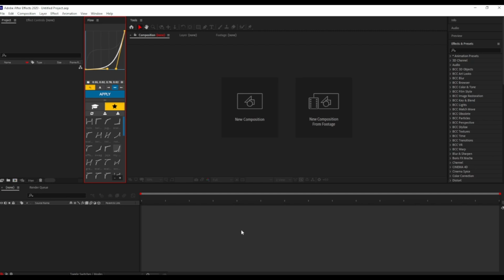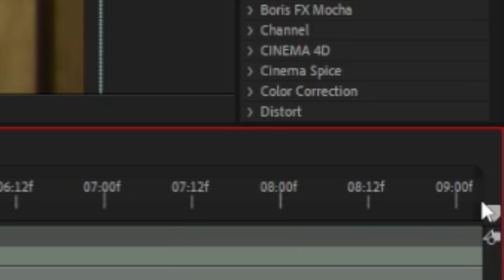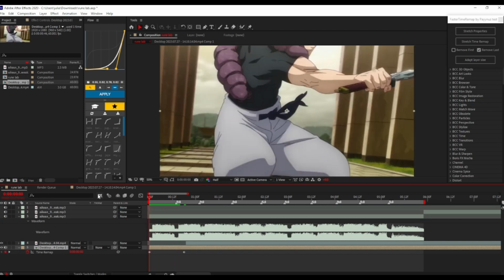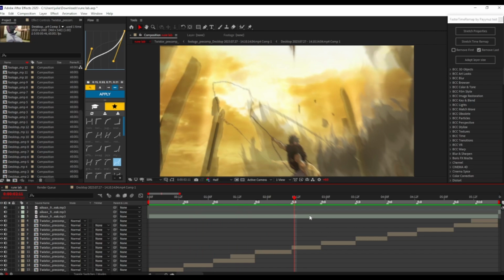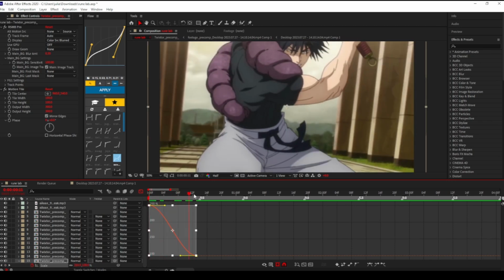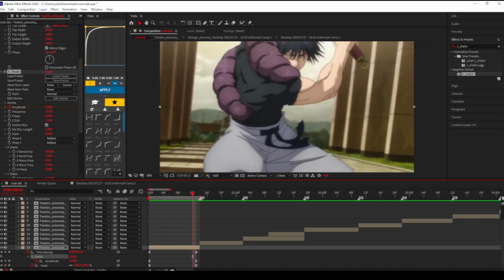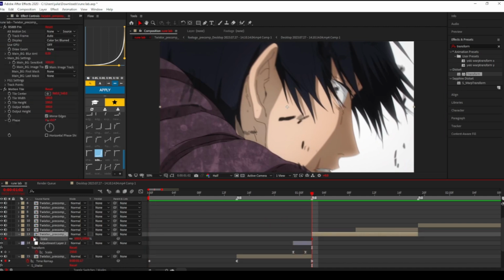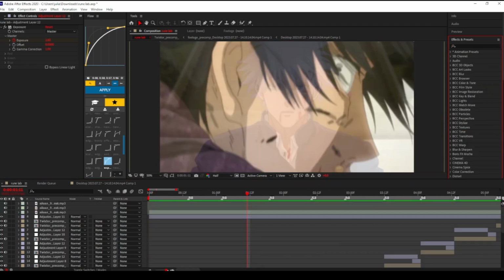Eternals Jugg Tutorial For Beginners | After Effects Tutorial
made atleast one tutorial just cause i don't plan to edit forever.